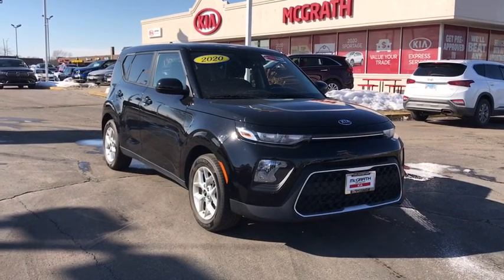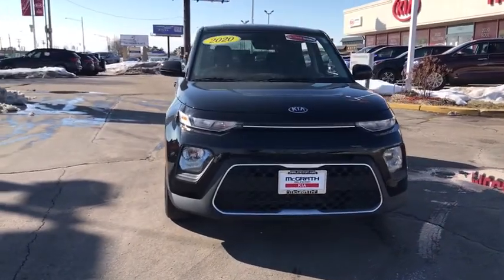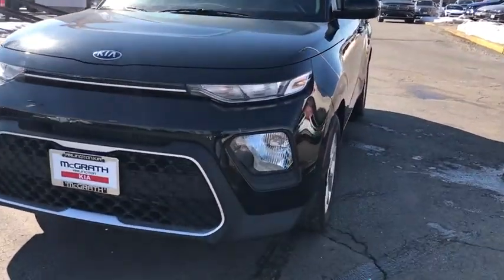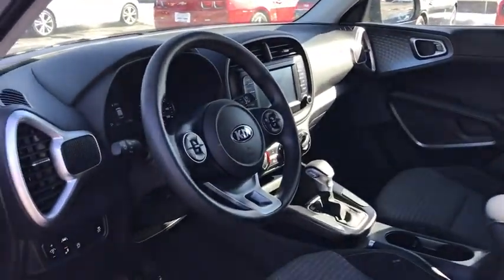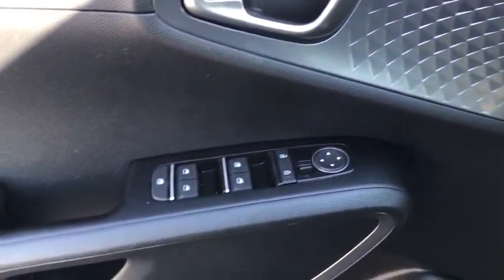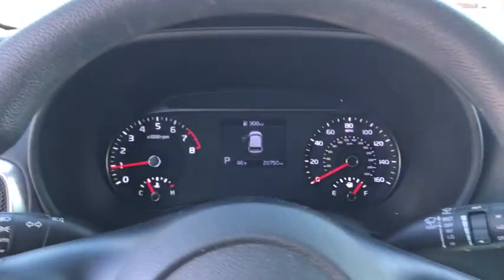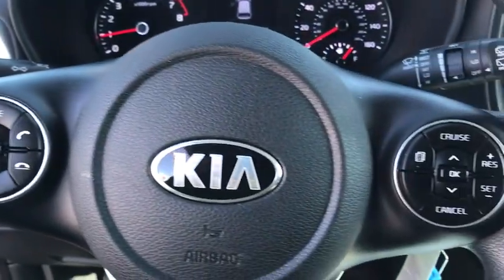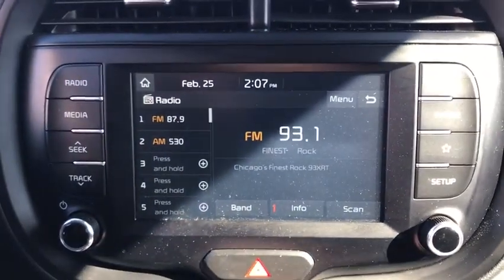2020 Kia Soul Arlington Heights, Buffalo Grove, Des Plaines, Skokie, Glenview, IL P02008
Cherry Black Used 2020 Kia Soul available in Arlington Heights, Illinois at McGrath Arlington Kia. Servicing the Buffalo Grove, Des Plaines, Skokie, Glenview, IL area

1400 E. Dundee rd

Kia 2020 Soul S **BLIND SPOT MONITOR**, **CAR PLAY SMART PHONE COMPATIBLE**, **FORWARD COLLISION AVOIDANCE**, **IN LANE MONITOR SYSTEM**, **KEYLESS ENTRY**, **KIA CPO READY UNIT**, **REAR VIEW BACK-UP CAMERA!**. CARFAX One-Owner. Priced below KBB Fair Purchase Price!brMcGrath Arlington Kia is a full service Dealership. We proudly offer the highest quality New and Pre owned cars with the best value and this one is no exception.